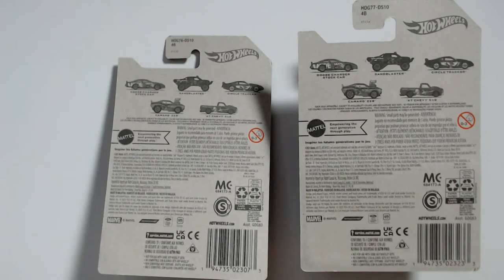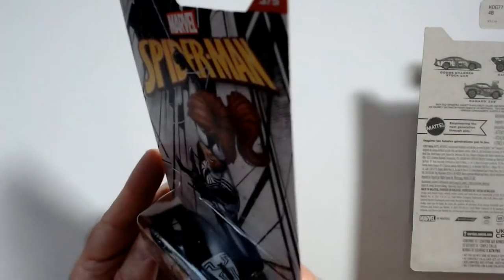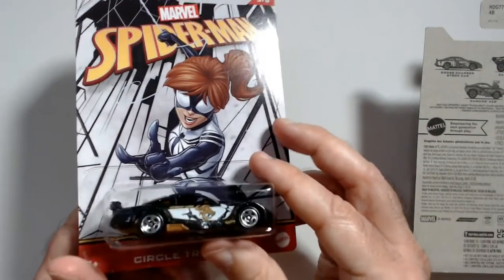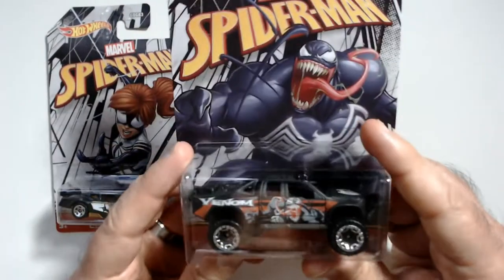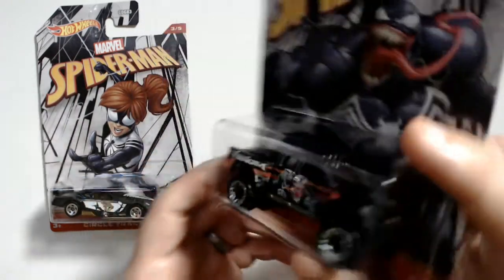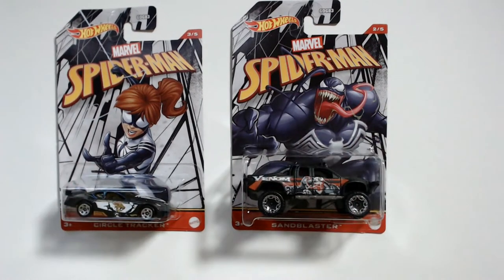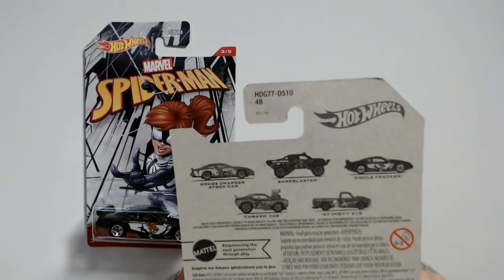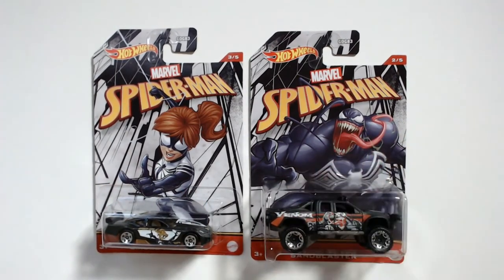Spider-man Hot Wheels Venom and Spider-Woman